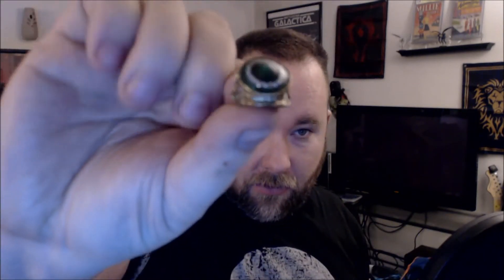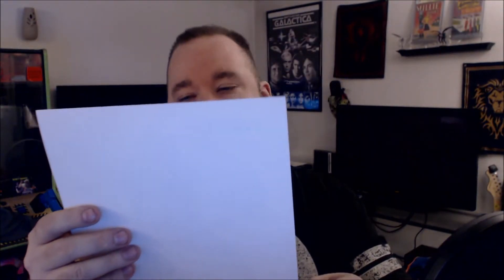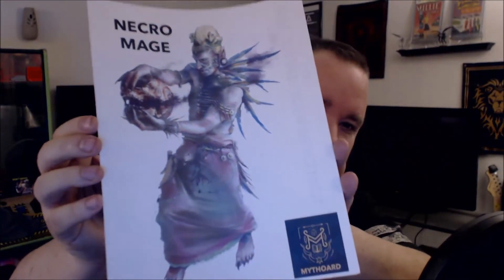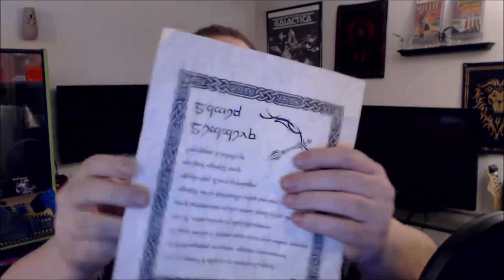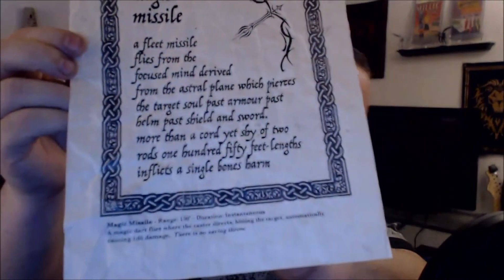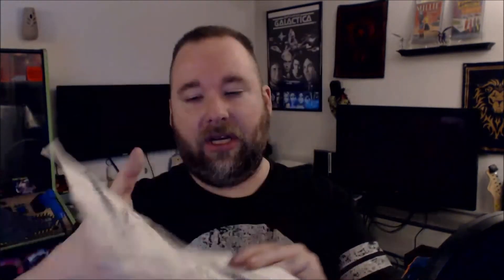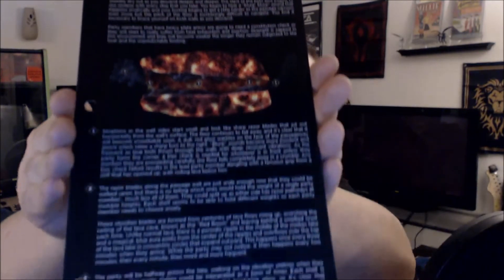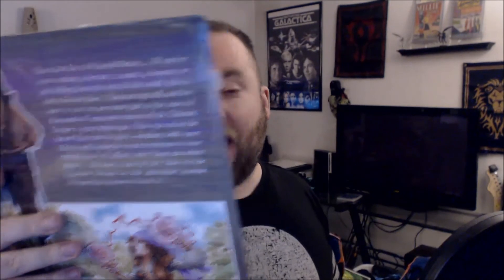Mythoard #30 August 2017 "Necromage" Unboxing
Mythoard is a subscription for fans of tabletop gaming and paper and pencil RPGs like Dungeons and Dragons and other variations. They send a nice mix of current games as well as vintage games, which is really unique.